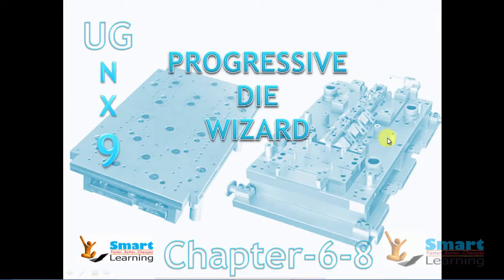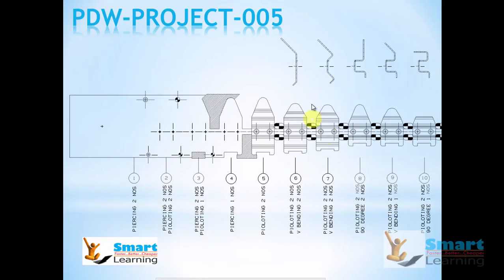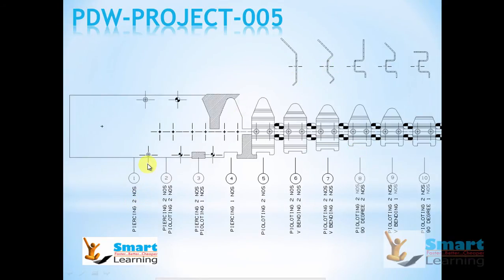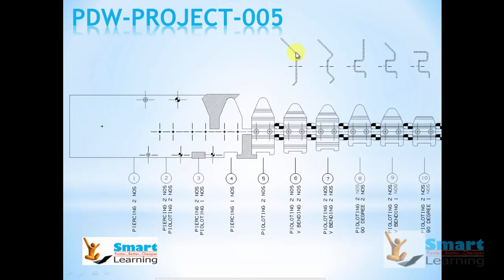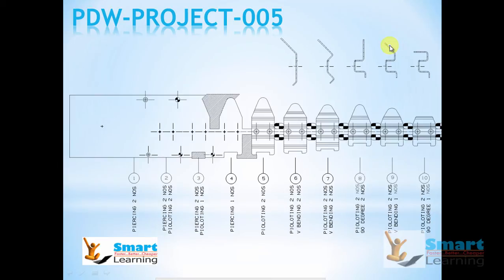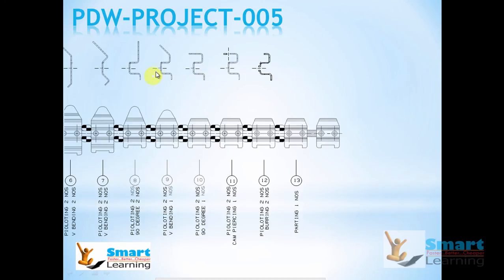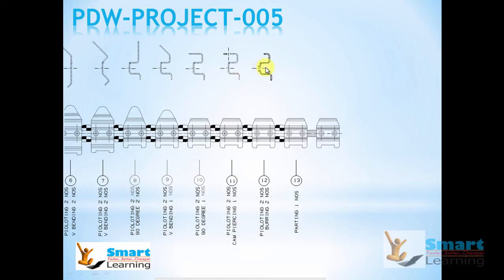nx10 Progressive Die Design ,strip layout design,embossing machine,sheet metal fabrication Tutorials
* Learn at your own speed

CHAPTER-1
• Die Design Project-1(5 bend double U+L Bend )
• Initialise Project
• Blank Generator
• Blank layout
• Scrap design
• Strip layout
• Operations inside projets:
• Insert design
• Relief design
• Pocket design
        (24 Video Detailed demonstration)
CHAPTER-2
• Die Design Project-2(14 stage strip layout of critical bend compont )
• Initialise Project
• Blank Generator
• Blank layout
• Scrap design
• Strip layout
• Operations inside projets:
• Insert design
• Relief design
• Pocket design
         (16 Video Detailed demonstration)
CHAPTER-3
• Concurrent Design Management
• Task MANAGEMENT
• Component selection
• Login
• Updates and saving
• Adding parts for concurrent work for tool design
• Project die selection through role
• Multiple user selection and streaming
• Project Leader Task assignment scenario
         Projects
 CHAPTER-4
• Change Over Management
• Create Change over management
• Settings
• Component selection
• Parameter control and settings
• Link Body conversion
• Rollback editing scenario
• TIME STAMP
• Correspondence
       Project (5 Video Detailed demonstrations)
CHAPTER-5
• Die Tool Object Attributes Management
• Attributes of objects
• Attaching attributes to components
• Preset attributes
• Face color Management
• Check clearance
• Clearance Management
• Corner Design
• Wire –EDM Hole Management
• EDM Settings
• Stock size & settings
• Trim Solid
      Project (7 Video Detailed demonstration)
CHAPTER-6
• Die Tools Unused Part Management
• Project Directory
• Suppressed Parts
• Bounding Box
• Manufacturing Geometry
• Nesting Tools
• Grinding
• Drilling
        Project(4 Video Detailed demonstration)